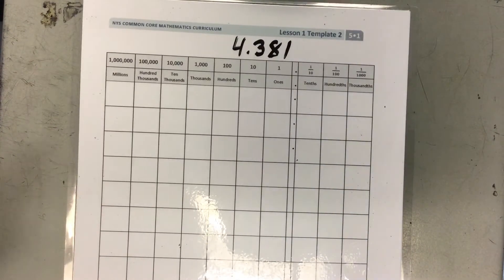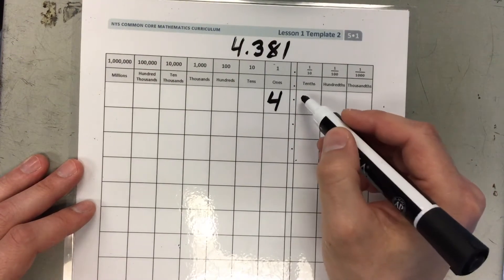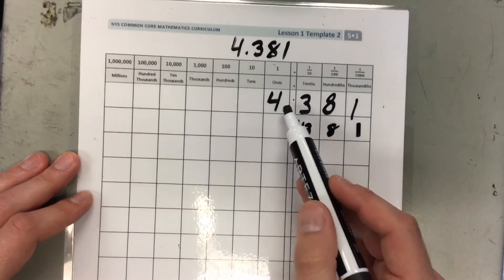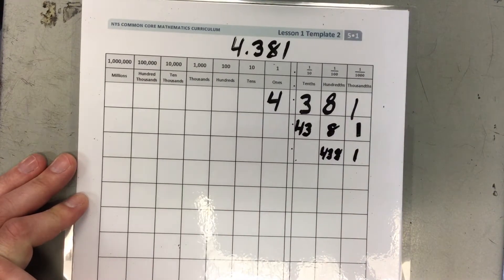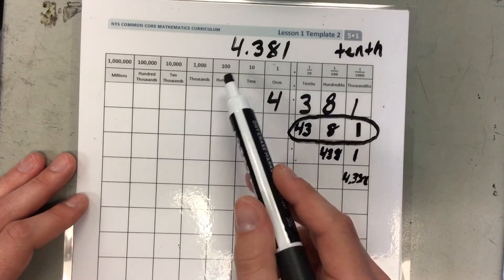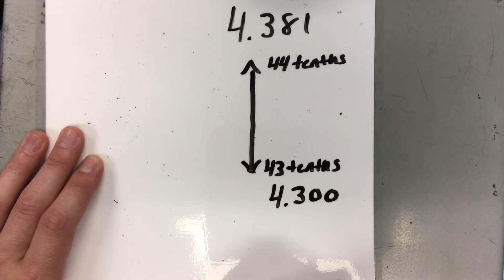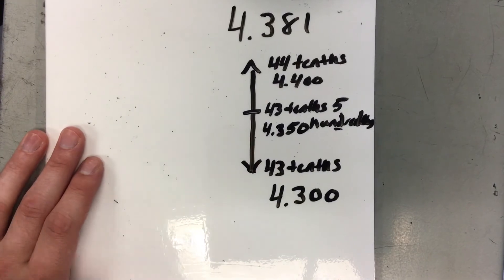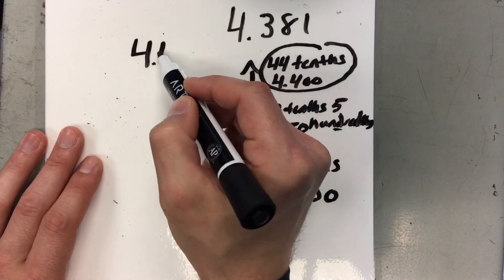Concept development 1.7.3